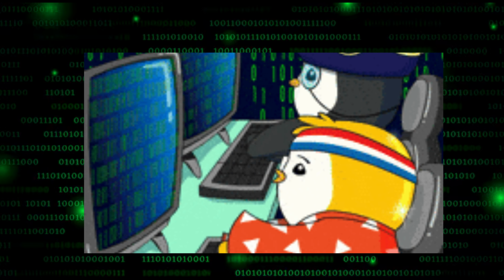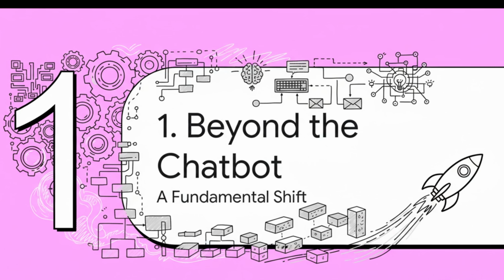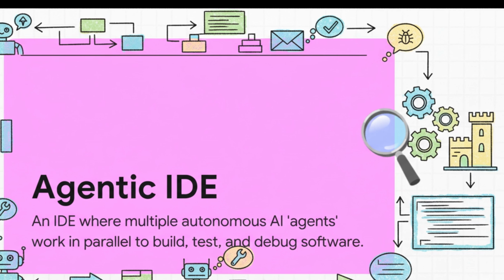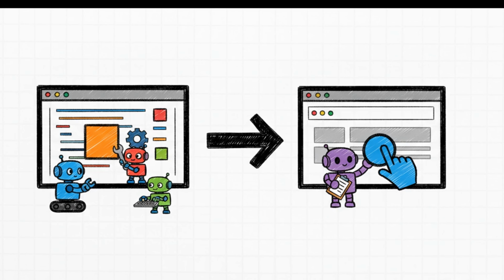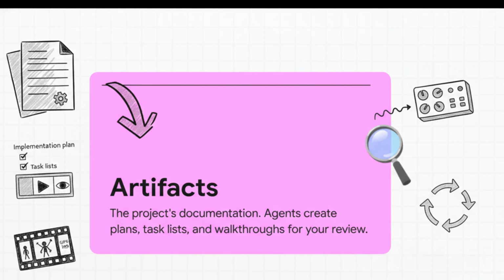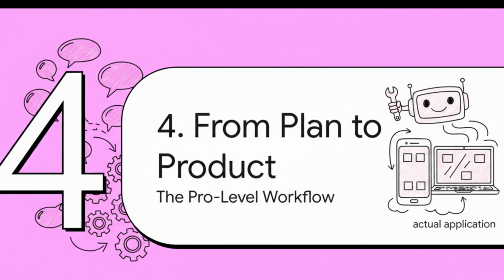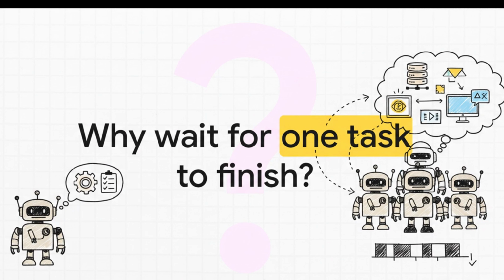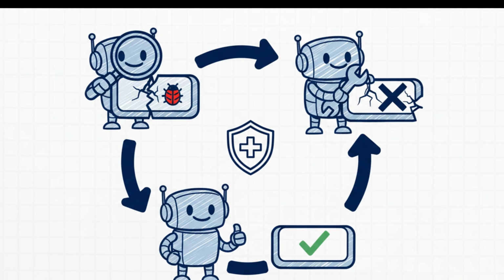Why I Deleted VS Code? - Google Antigravity is UNFAIR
Every week there’s a new AI coding tool — but most of them are just smarter chatbots.

In this video, we break down Google’s Antigravity, an entirely new kind of AI development environment that behaves less like an assistant and more like a full AI engineering team working inside your editor.

Instead of one AI responding to prompts, Antigravity introduces an agentic IDE: multiple autonomous AI agents that can plan, build, test, debug, and even fix their own code in parallel.

Chapters
0:00 Intro
0:20 How Antigravity Redefines AI Interaction
0:47 What This Explainer Will Cover
1:10 Beyond The Chatbot
1:49 Your AI Team
2:36 The Browser Agent: Real User Testing
2:49 Project Manager Mindset
4:08 From Plan To Product
5:14 Code That Test Itself